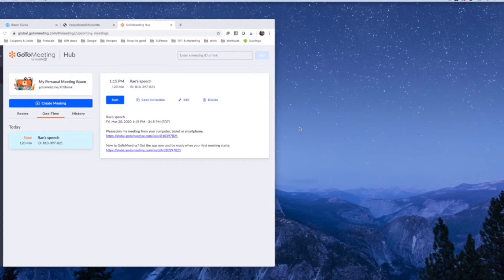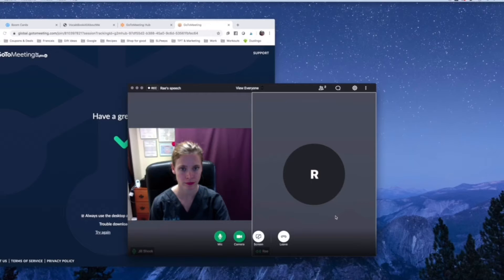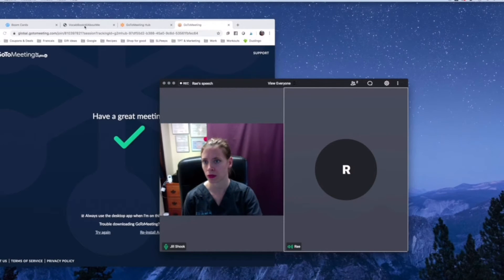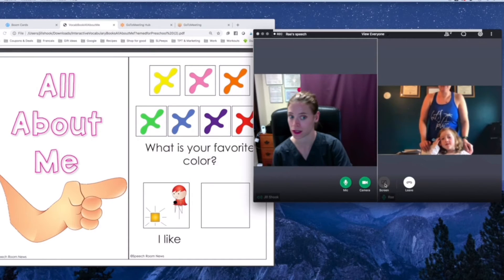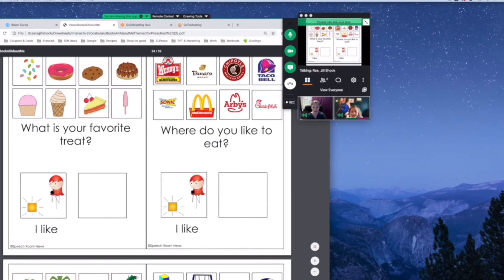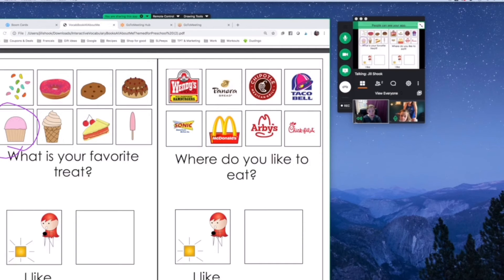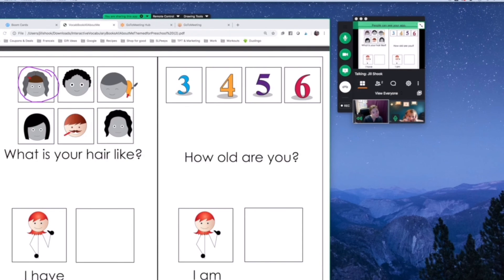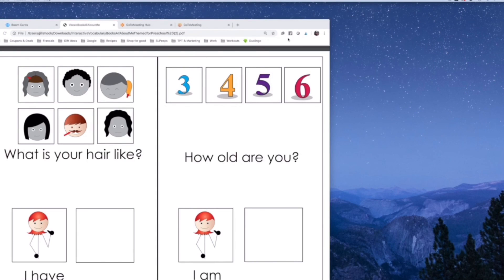GoToMeeting Telepractice Demo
This is a basic demo of how to use the GoToMeeting platform for teletherapy. It includes how to set up audio, how to share your screen, how to annotate, and how to exit.

Special thanks to Kristin for her help! She creates amazing resources and marketing materials for SLPs.

Informed Consent for Teletherapy, Teletherapy Platform comparison chart, and other free resources are available in my Freebie Library